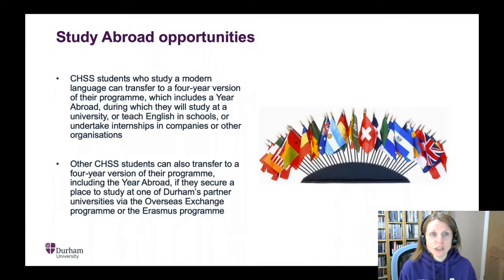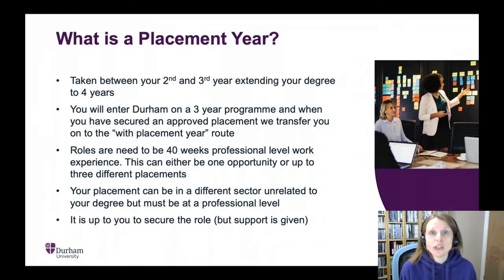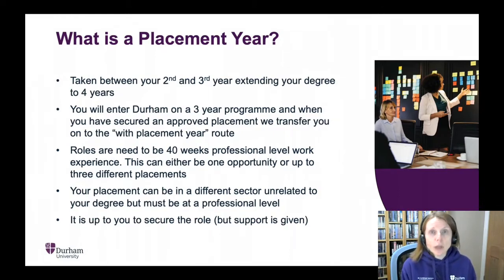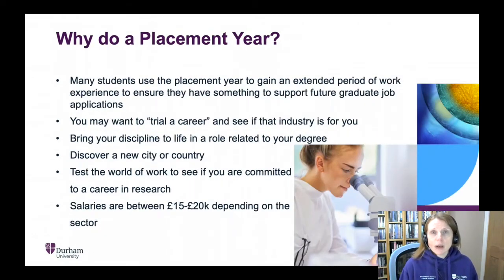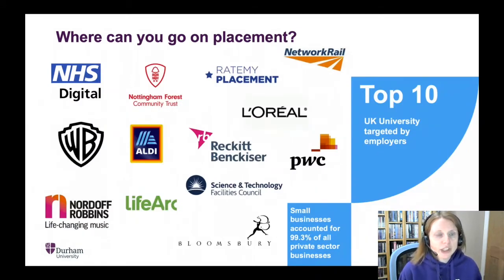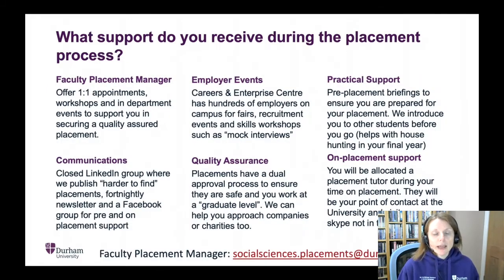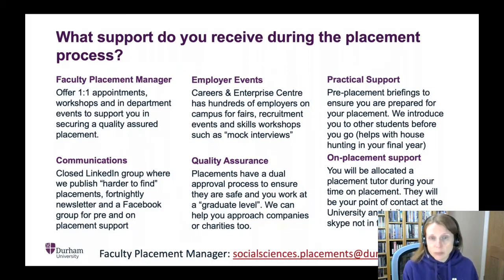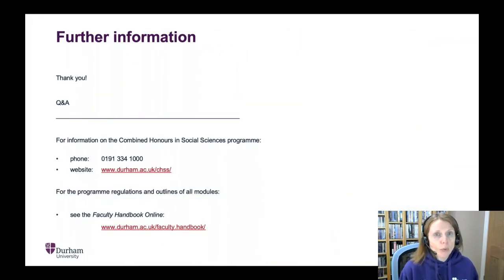Combined Honours in Social Sciences - Study Abroad and Placements